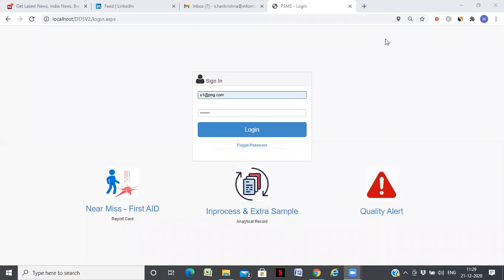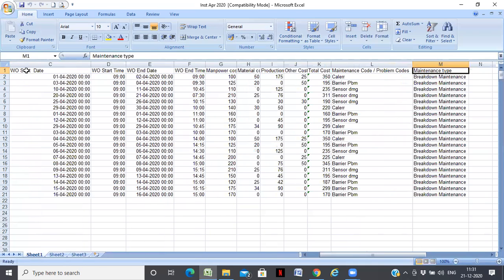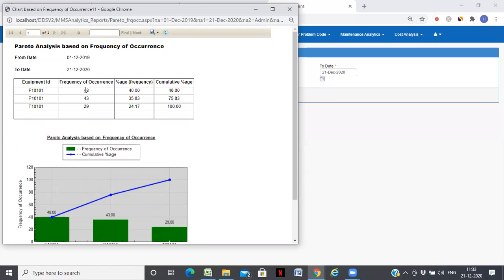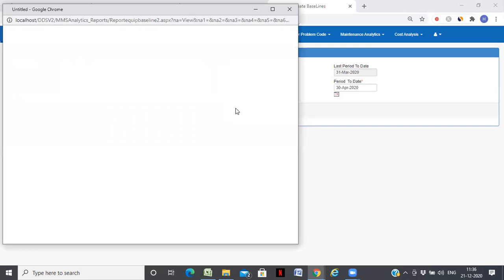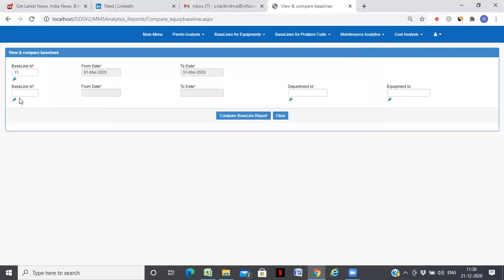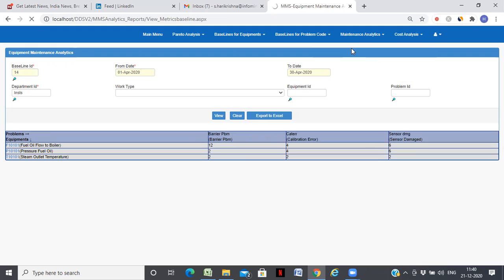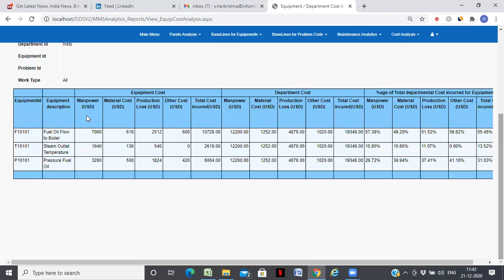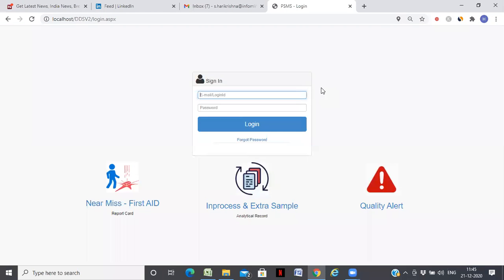Reliability Analytics & bench marking Platform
Reliability Analytics & bench-marking Platform helps Organizations to Improve the Overall up-time of Assets and also reduce the cost of Maintenance.
The System comes with Rich Analytics that help in taking Informed Decisions